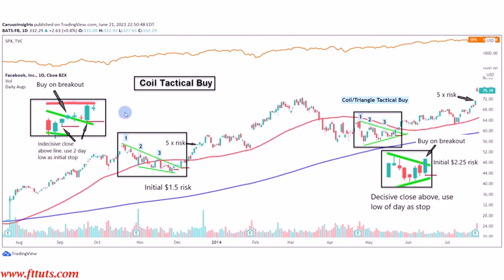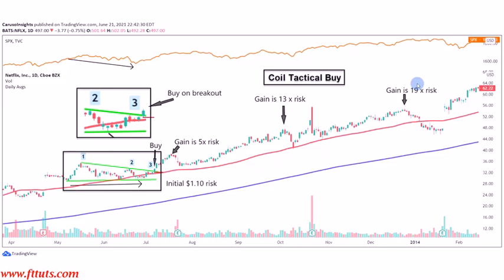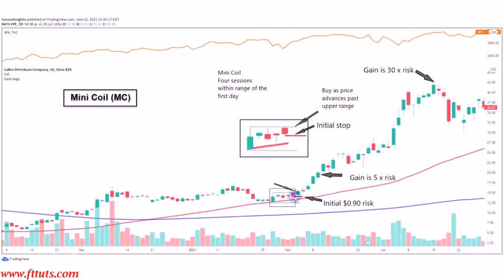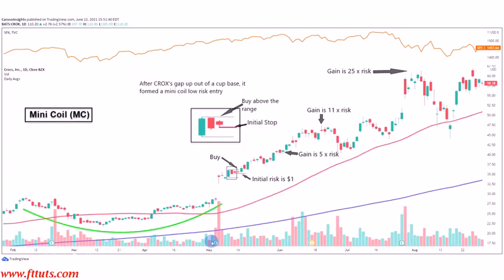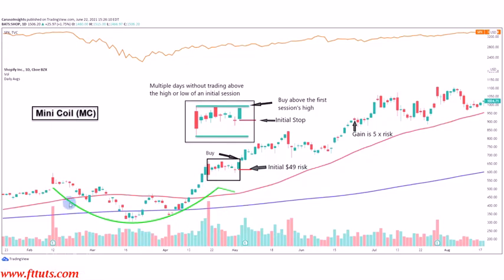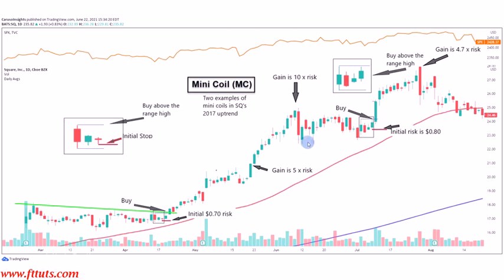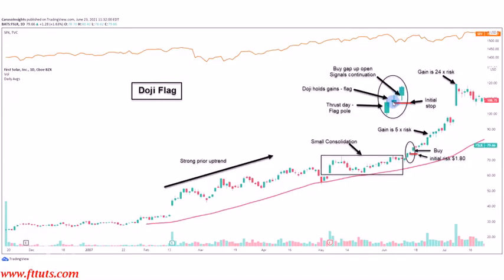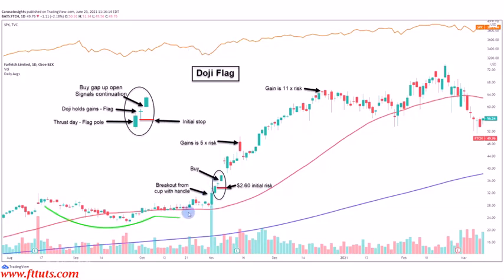5 2 Coil Patterns